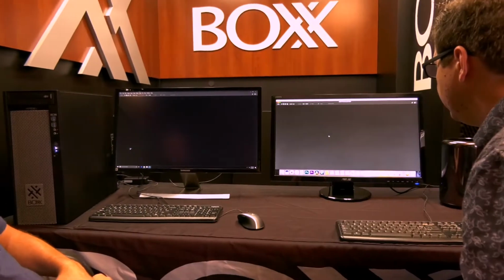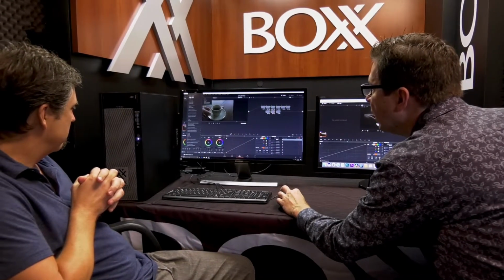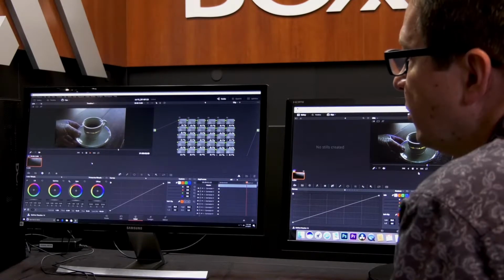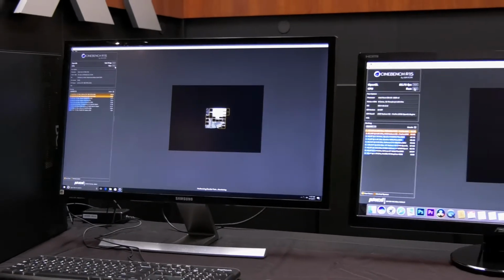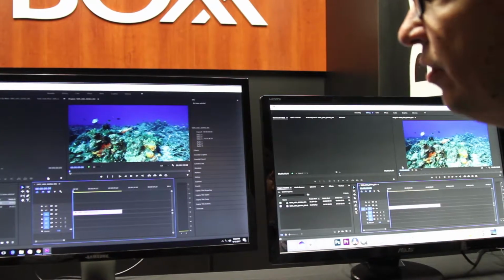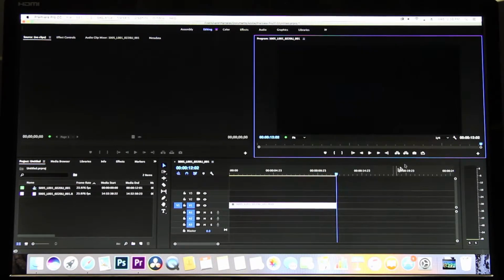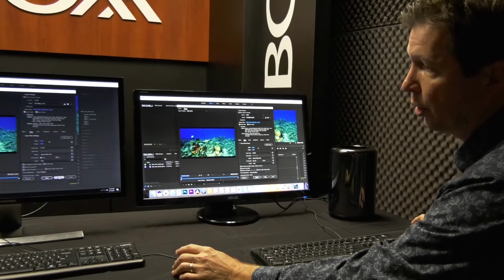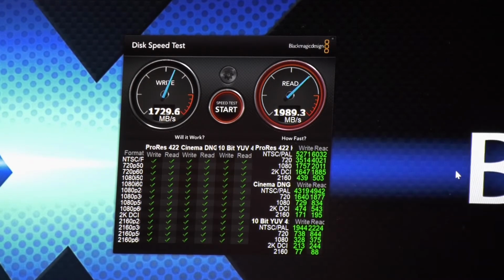APEXX 4 vs MacPro